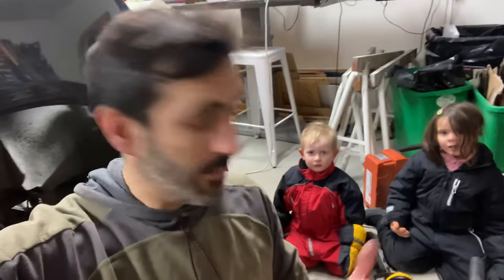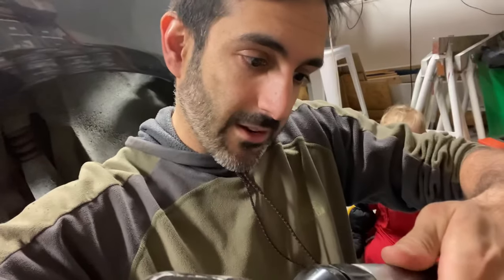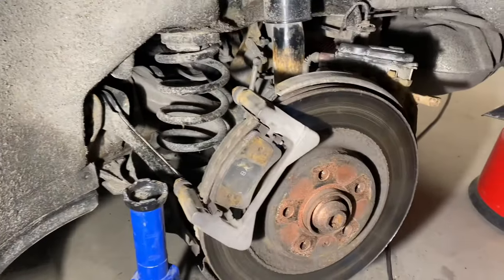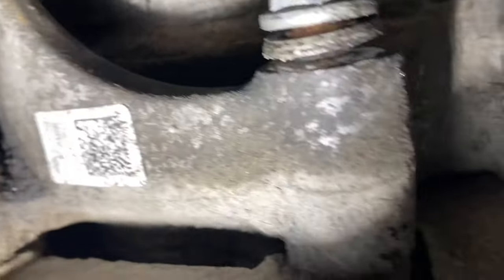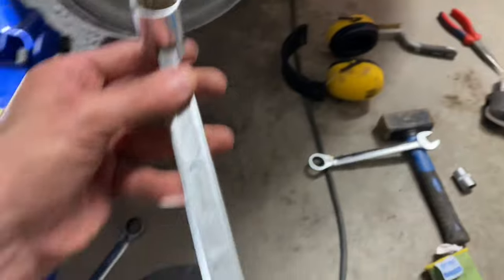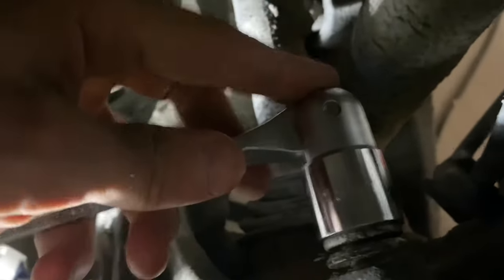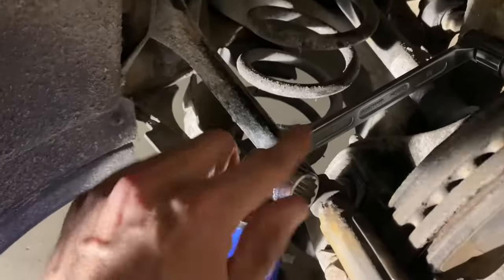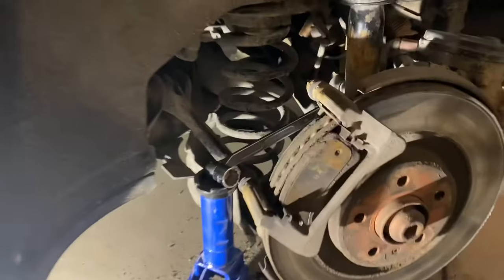How To Loosen a Seized Brake Caliper Bolt! No Fancy Tools Needed!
How to loosen / unsieze a stuck caliper / brake pad bolt that wont come off, using only DIY/home garage equiptment (socket and jack!).